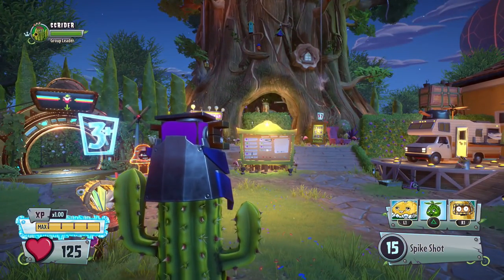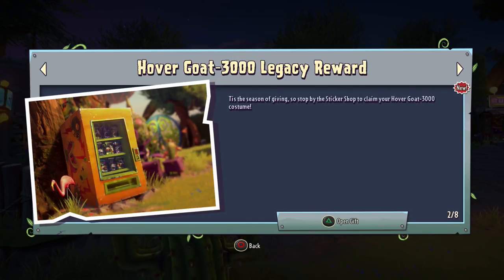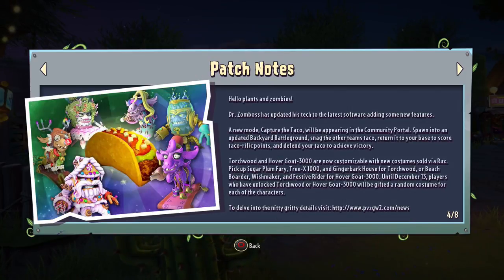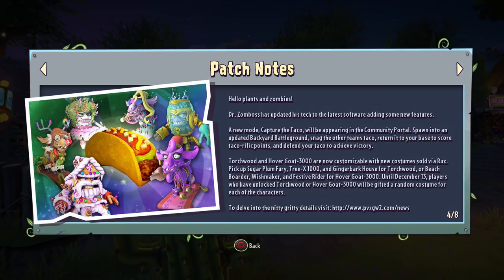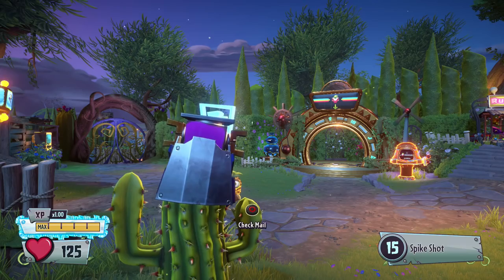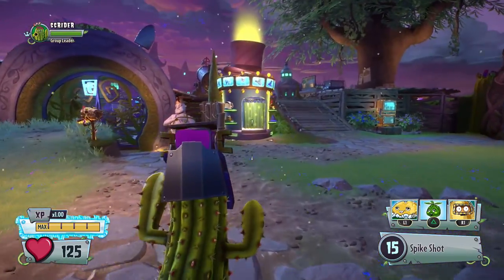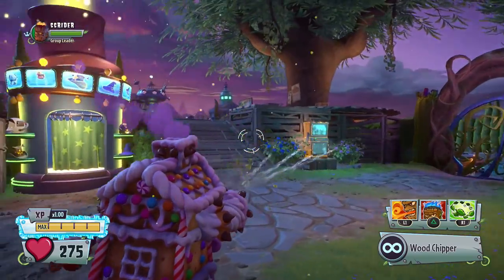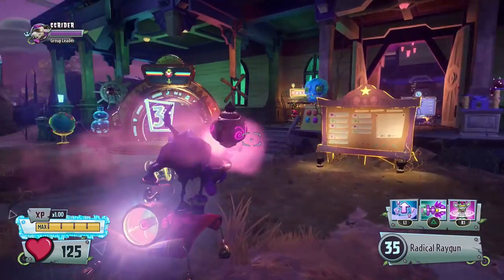NEW GW2 Update!! Torchwood & Hover Goat Costumes, TACO BANDITS, & More!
Taking a look at the BRAND NEW GW2 Update that includes Torchwood and Hover Goat customizations, Taco Bandits, and more!